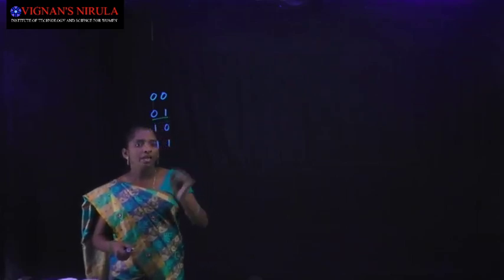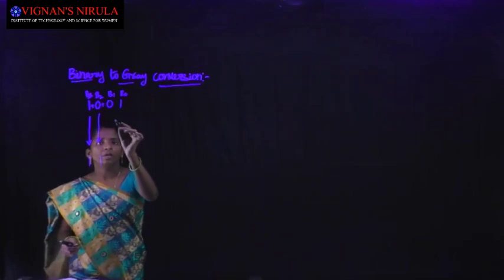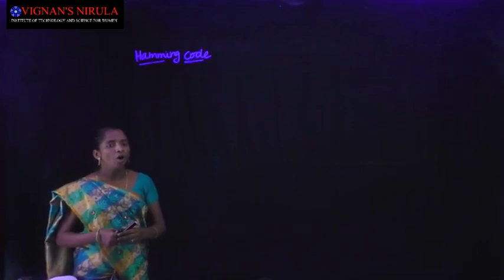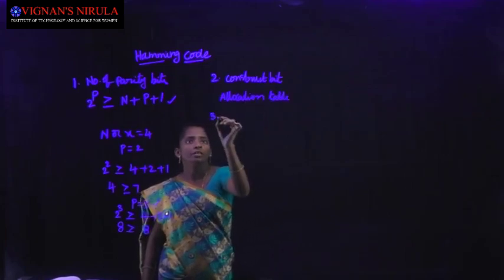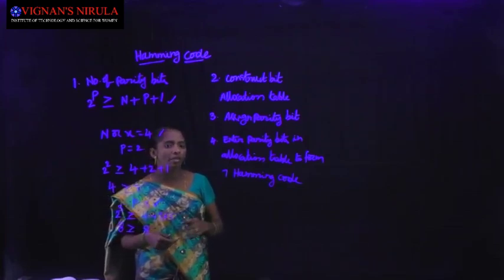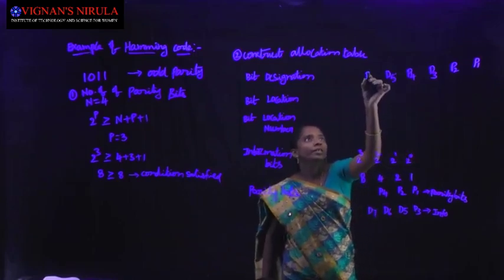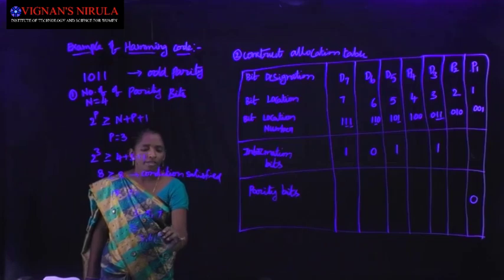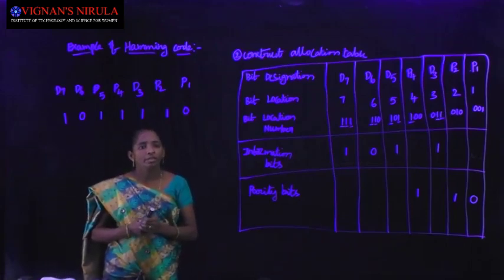Hamming code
In this video I have discussed about Error detection and Correction codes like  Hamming code.